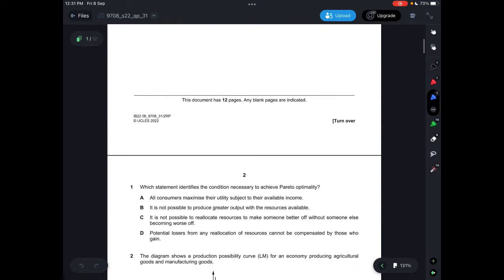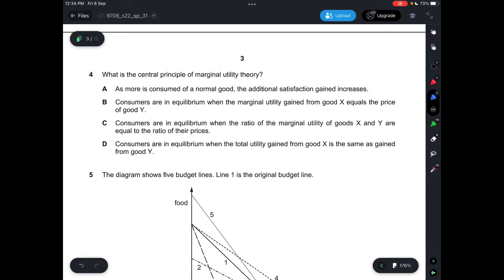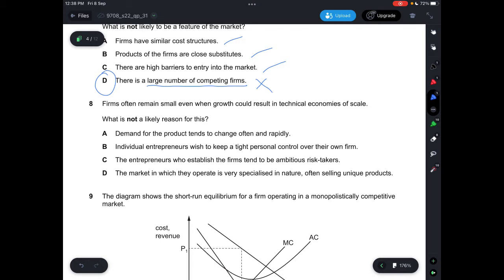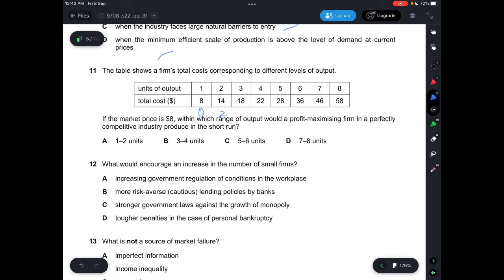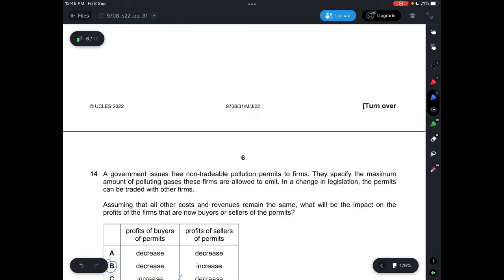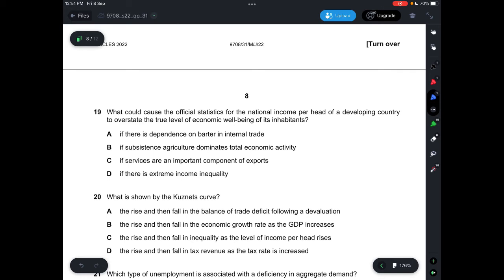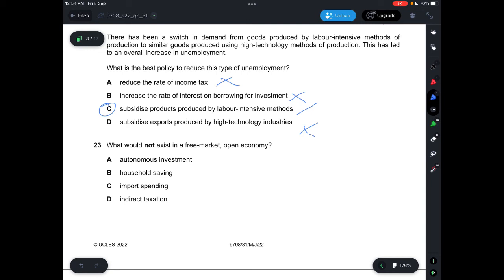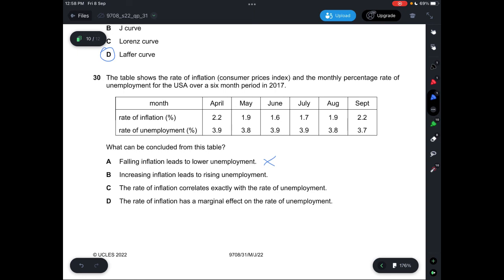Economics | 9708 P31 & P33 May/June 2022 | Cambridge A2 Level Past Year Paper Discussion | qiphyedu